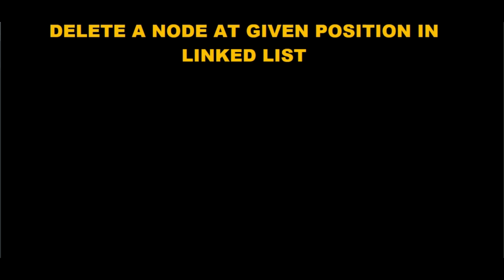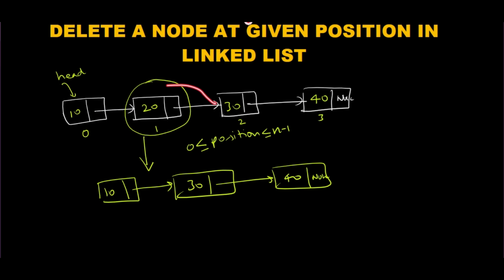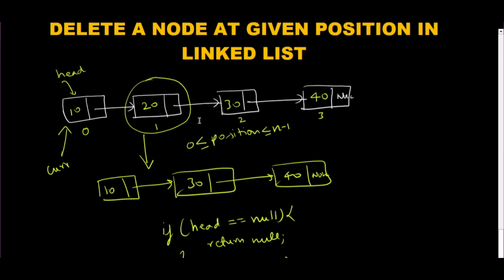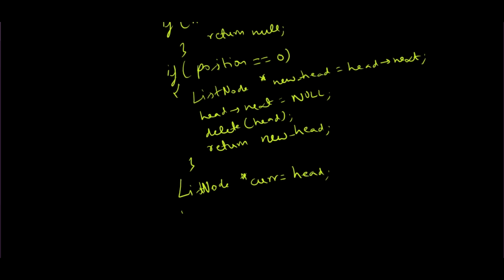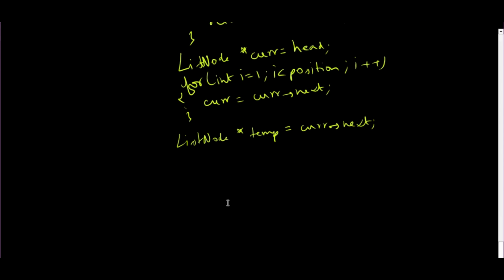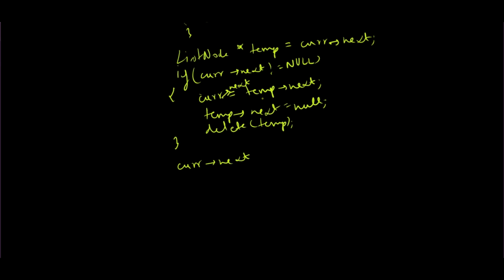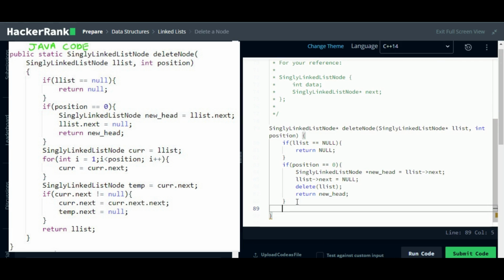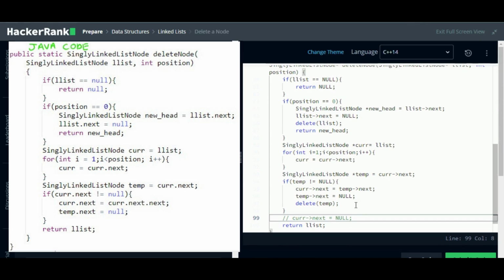L - 11 Delete a node at a given position in a Singly Linked List | Linked Lists | C++ | Java